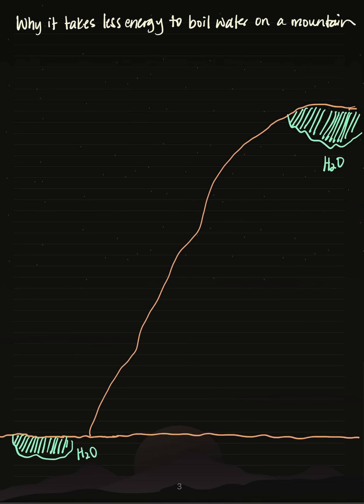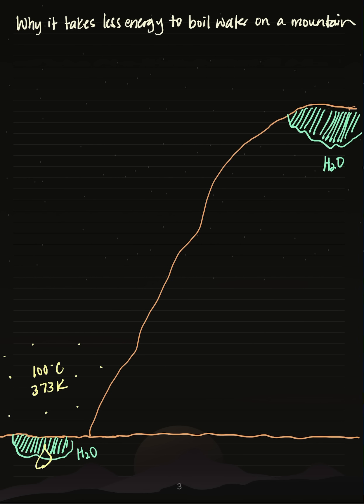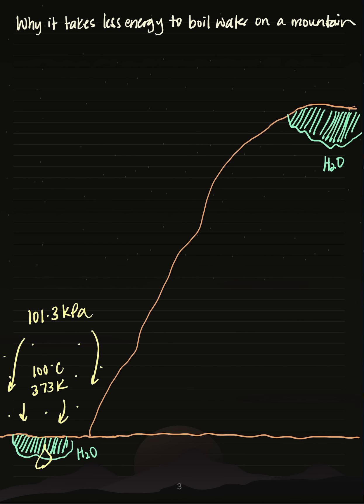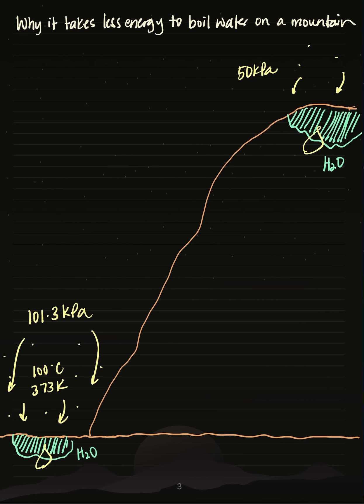Boiling Water at 80°C (on top of a mountain) 💧🔥🏔️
In this video, we'll explore how air pressure contributes to the boiling point of water.